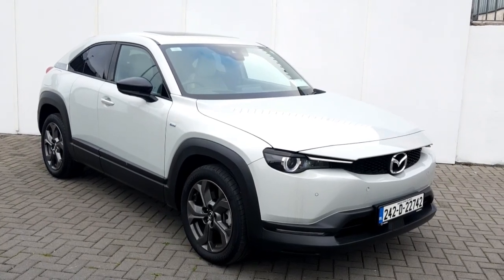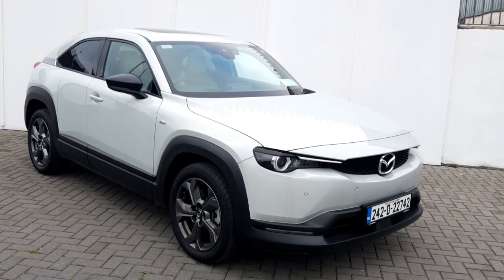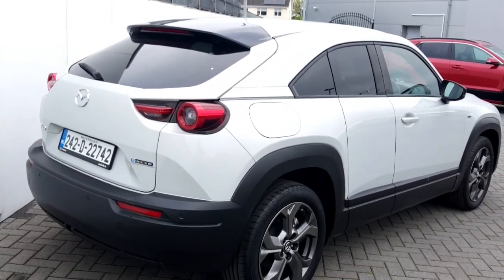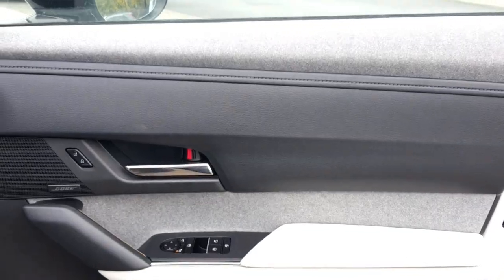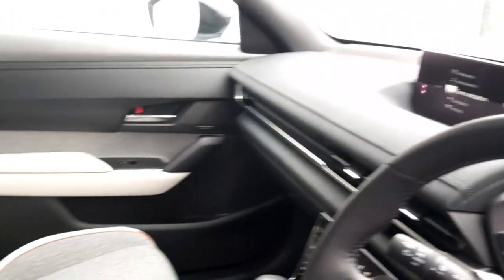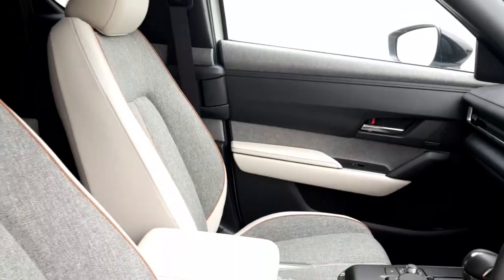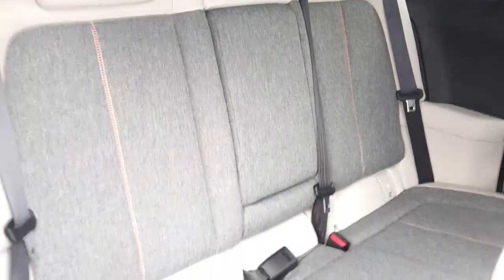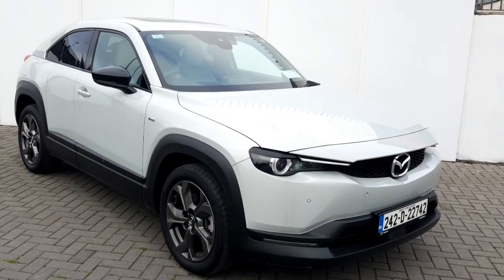242D22742 - 2024 Mazda MX-30 MAZDA MX-30 2WD e-SKYACTIV 35.5kWh 145ps MAKOT...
This video was uploaded by jdkia on 29 Oct 2024. Please contact Sales for more details